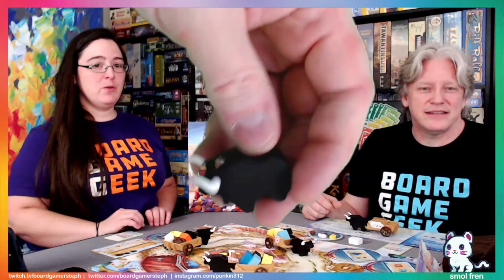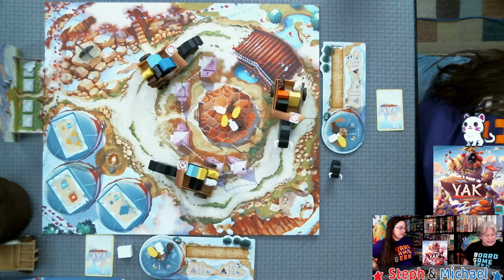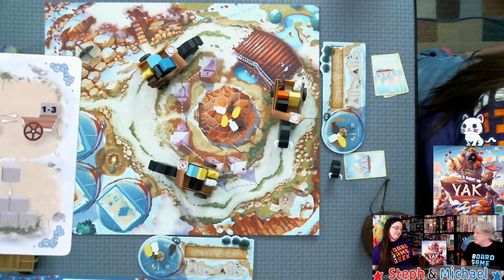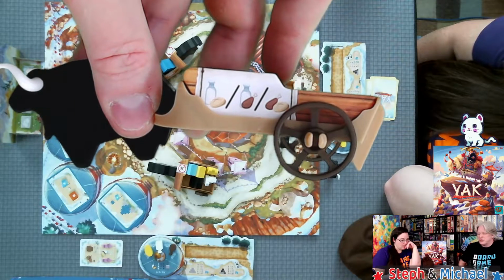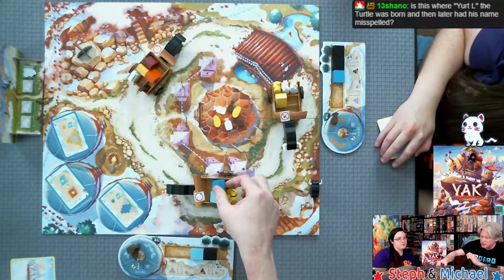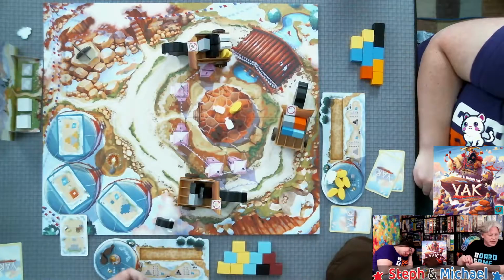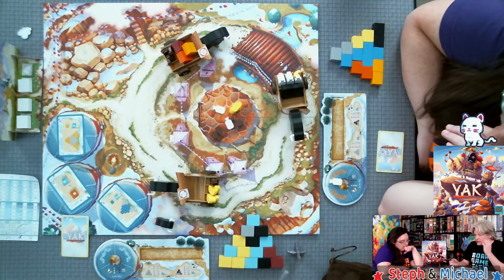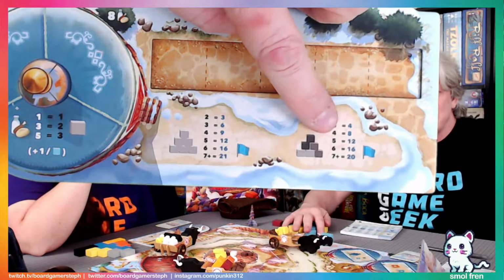All the Games with Steph: Yak!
Steph and Michael teach and playthrough Yak!